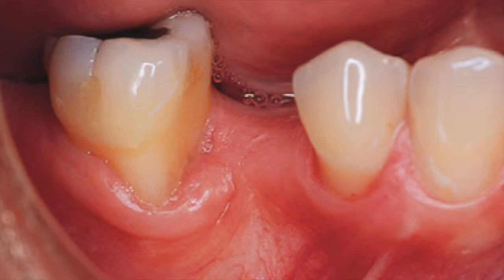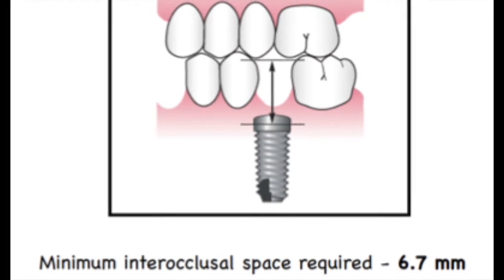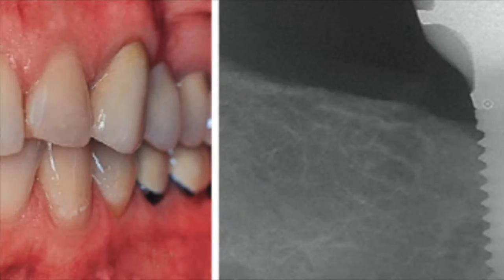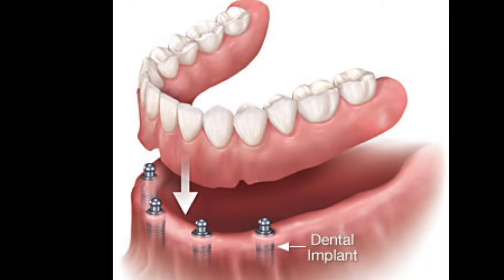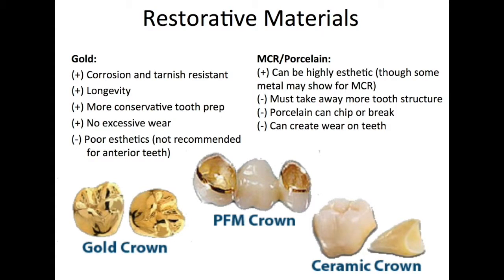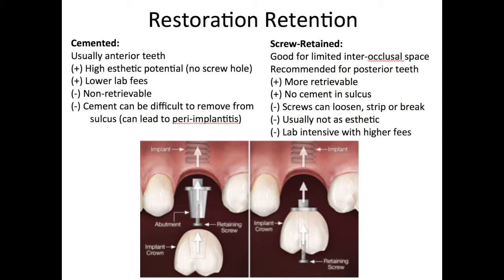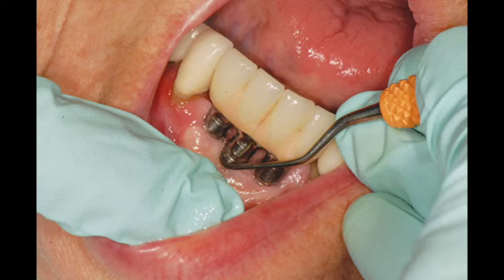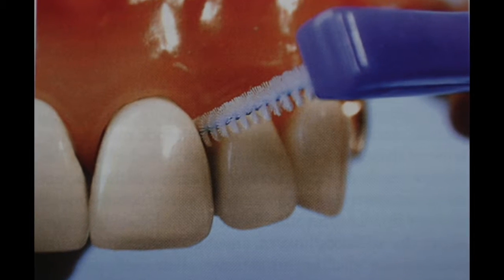Dental Implantology Project (Part 2)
This was a group project that Ollie, Khalid, Mo, and I made for our Oral Implantology class. This video contains a lot of information about dental implants and implantology consults... it also contains a lot of cheesiness.